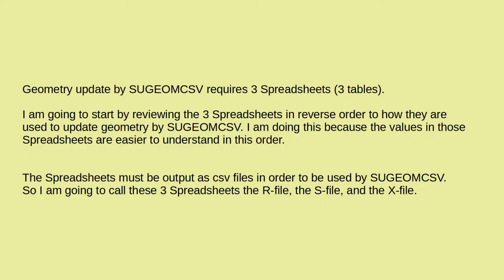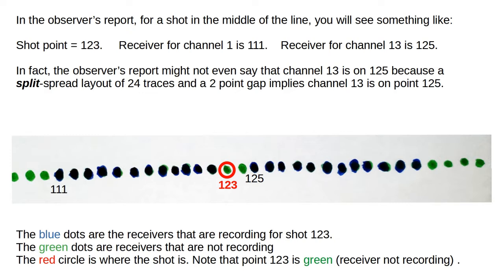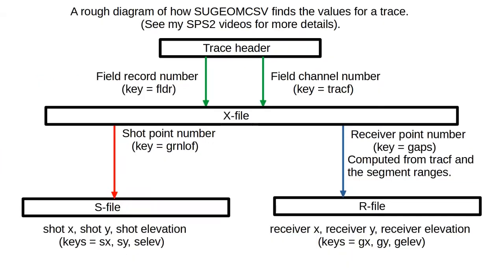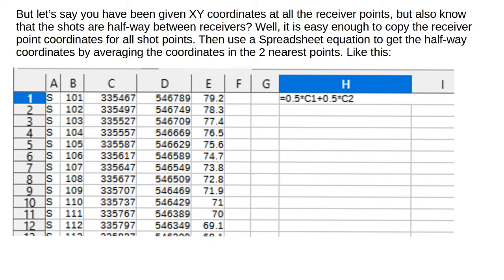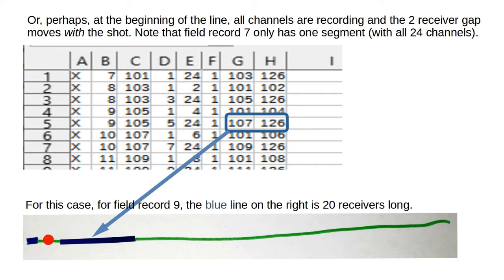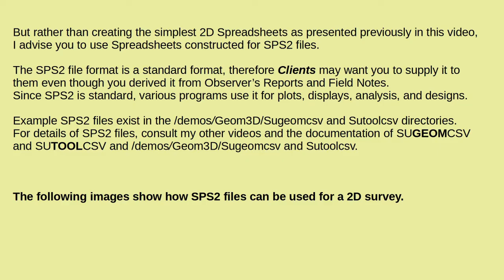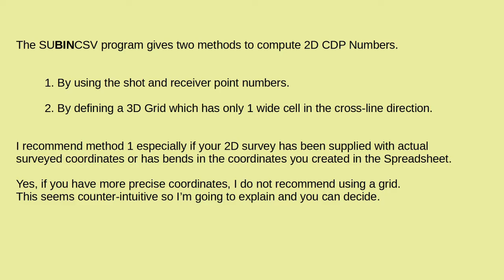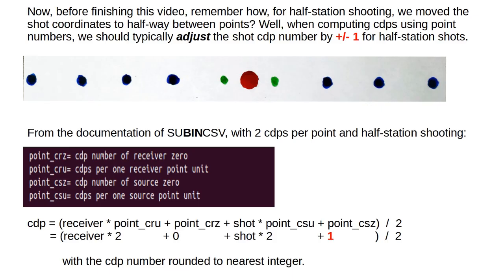Seismic Unix. 2D Land Geometry From Observer's Reports Using Spreadsheets and SUGEOMCSV.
Create Geometry for 2D Land seismic surveys from Observer's Reports and Field Notes using Spreadsheets, and update it to traces using SUGEOMCSV.